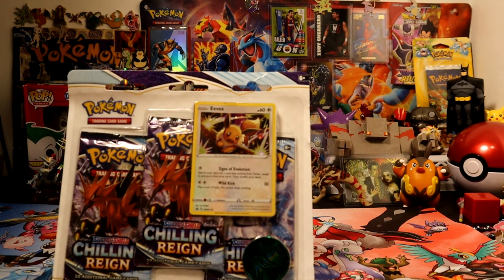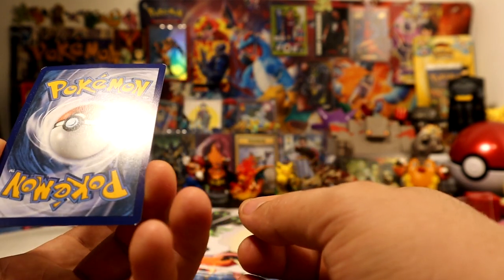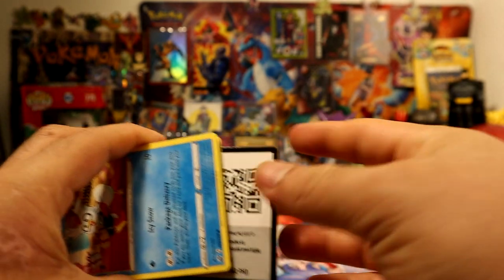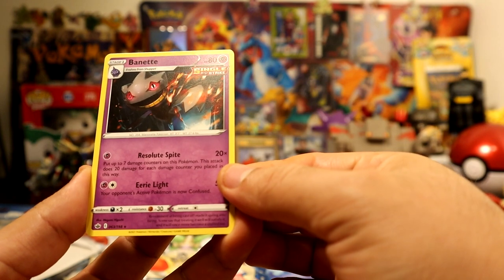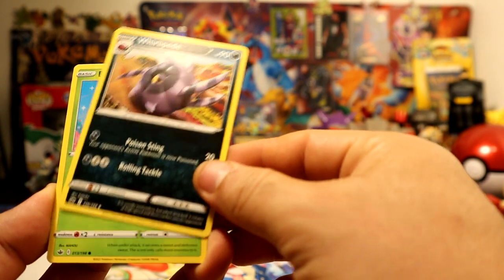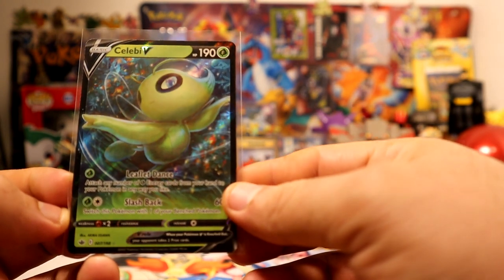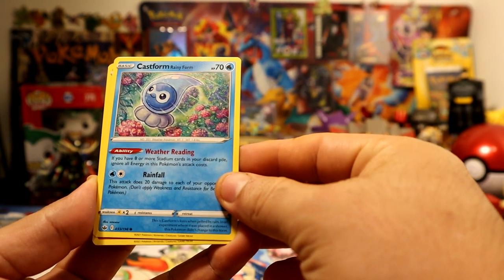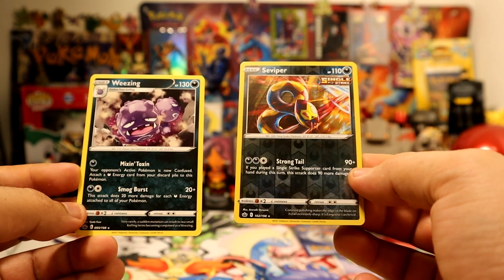Eevee Chilling Reign Blister Pack Pokemon